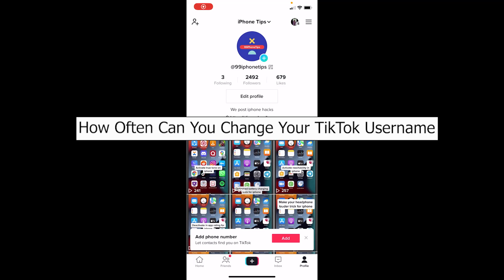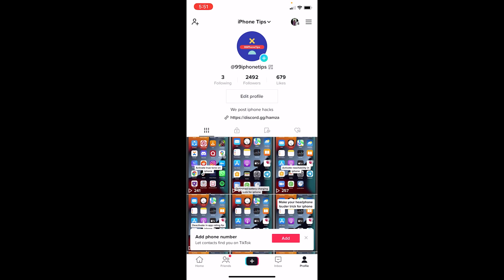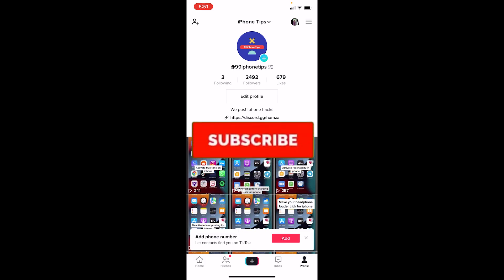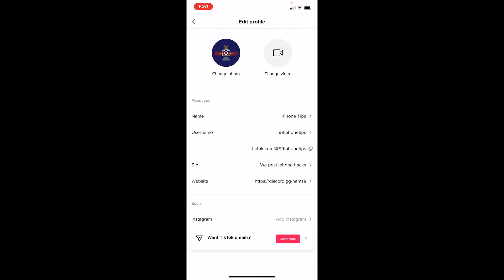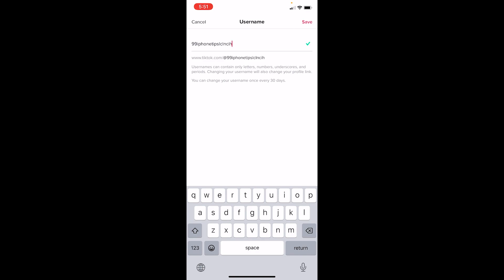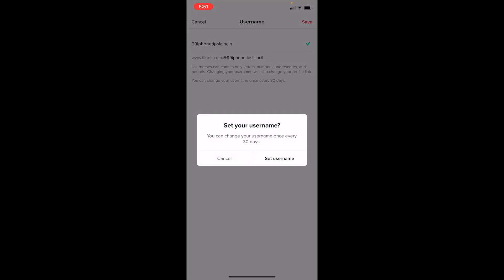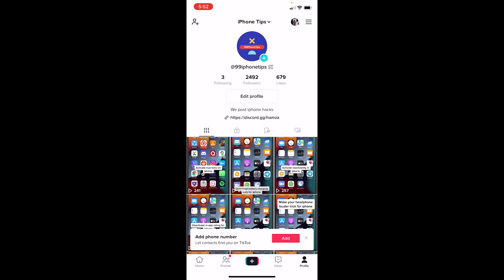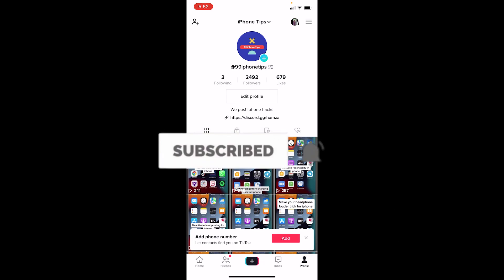TikTok: How Often Can You Change Your TikTok Username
This video talks about how often can you change your TikTok username. So, make sure you watch the video till the end and learn the exact steps. Change your tiktok username to whatever you want. Once you're over here, where it says username, you can click on username, and it's going to bring you over here. If I get a green tick mark at the side like this, it means this username is available to be used. You can change your username once every 30 days, which means you can change it now for the next 30 days.